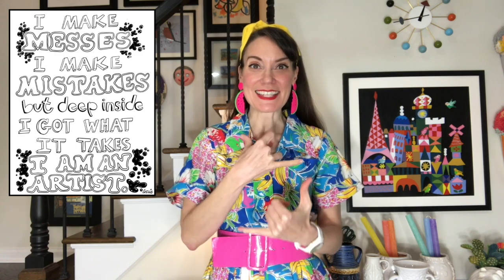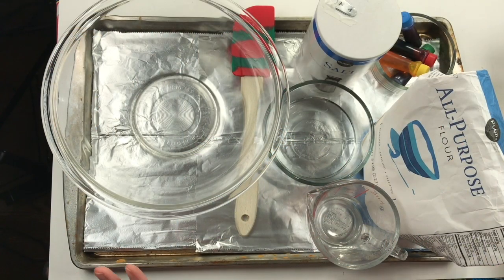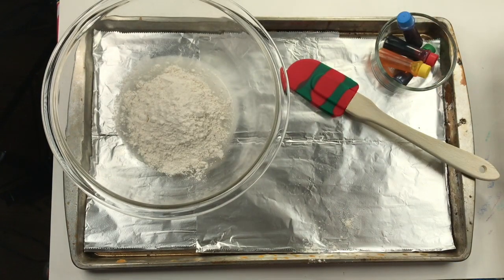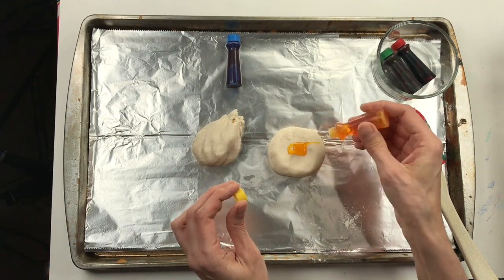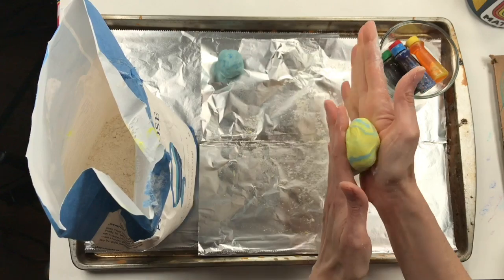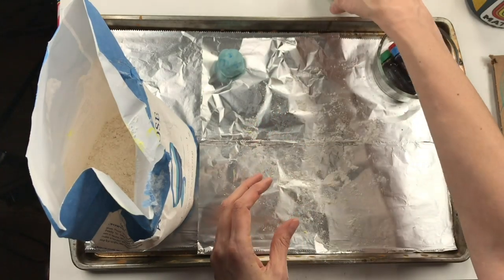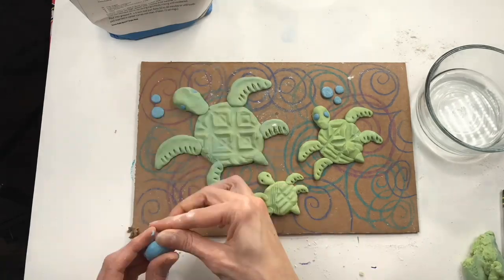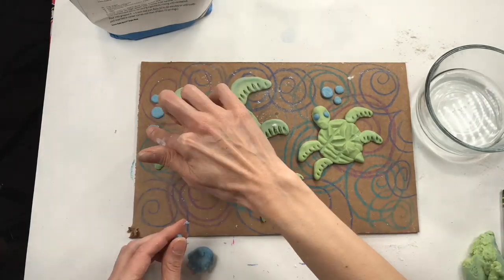How to Make a Salt Dough Shoe Print Sea Turtle | Under the Sea Week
On today's Art Class with Cassie we will learn how to make a small batch of salt dough clay. Then we will use our clay to make a shoe print sea turtle!